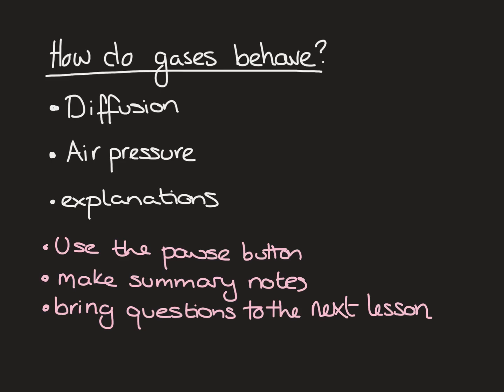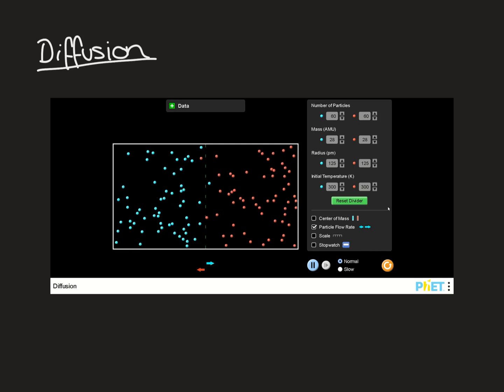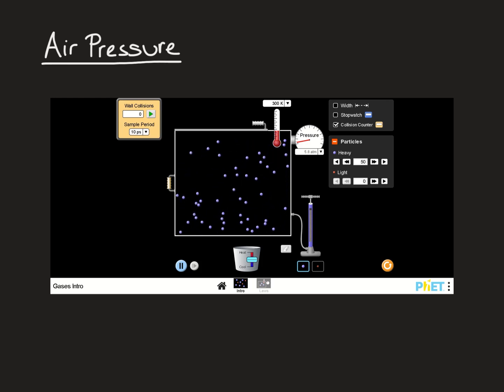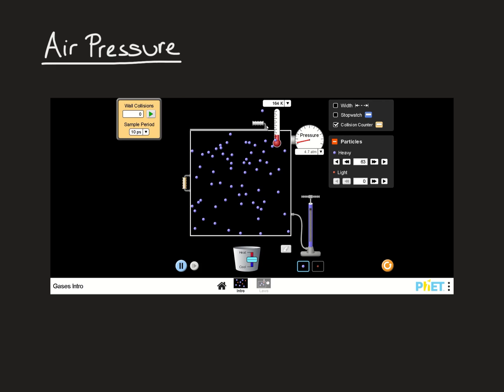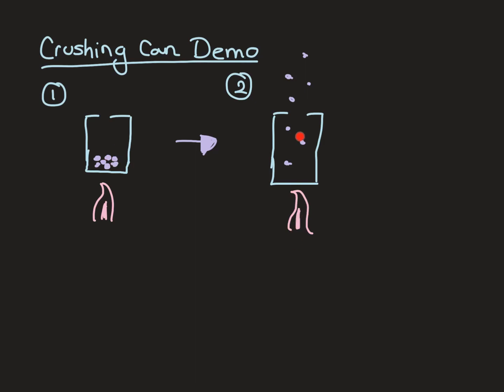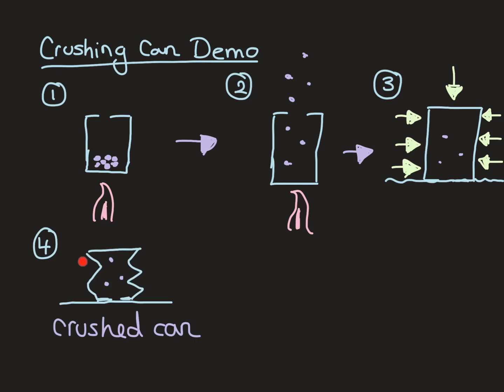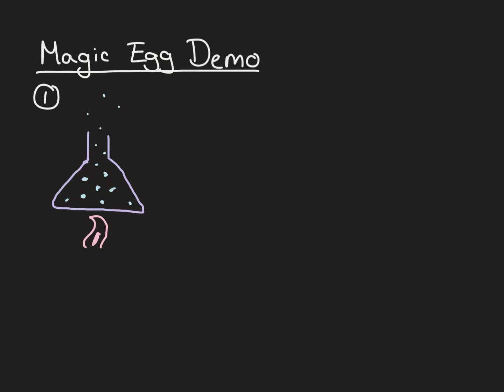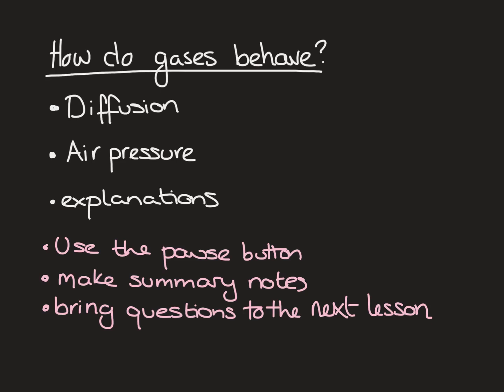How do gases behave 1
Year 7 introduction to how gases behave chemistry / physics.